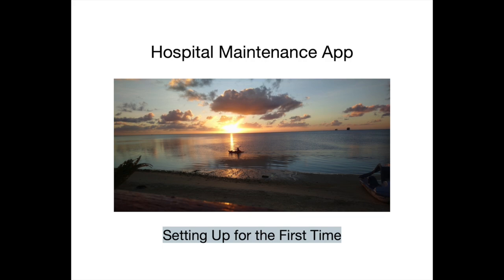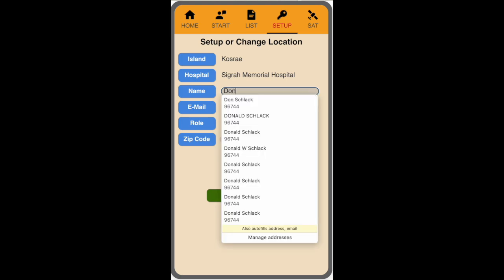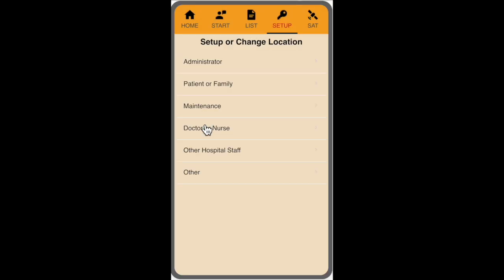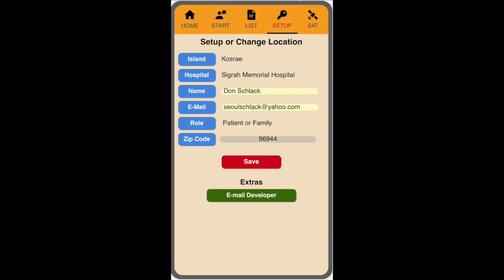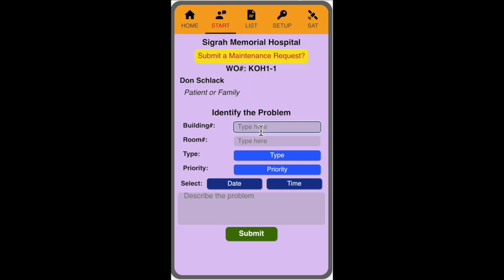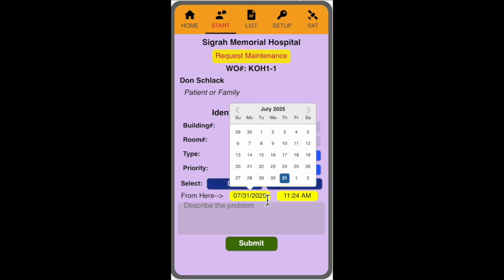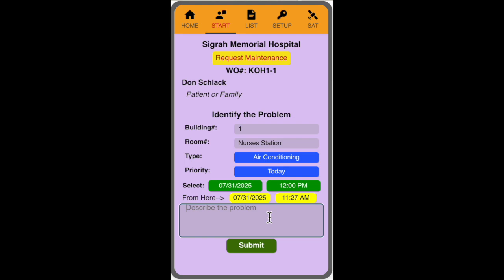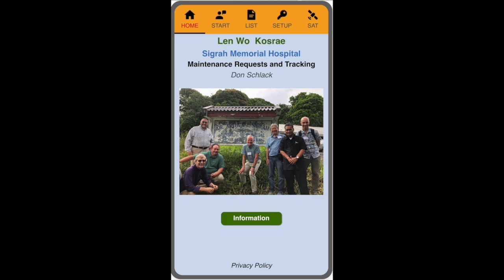Setup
This video describes how to get started with the Hospital Maintenance APP.